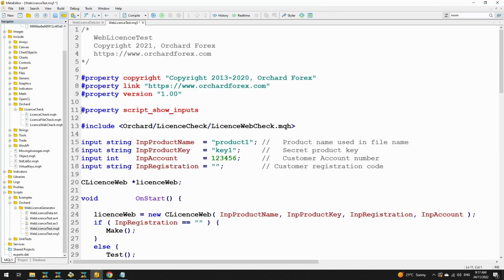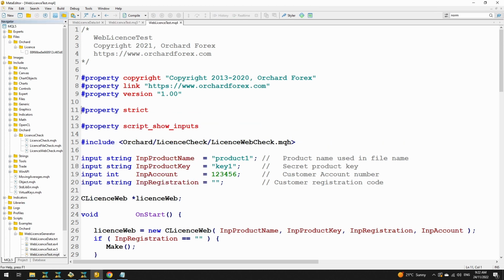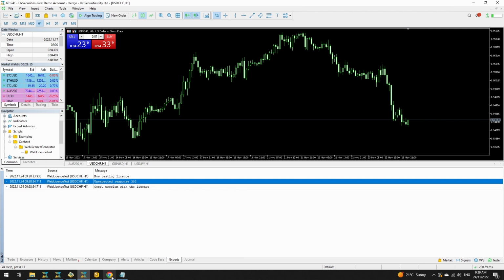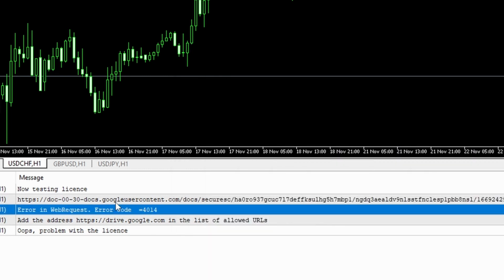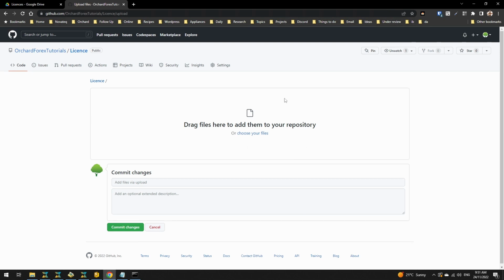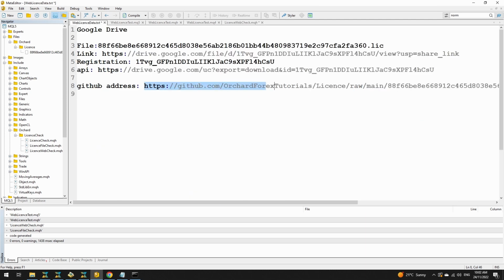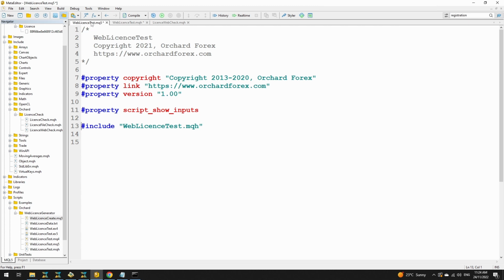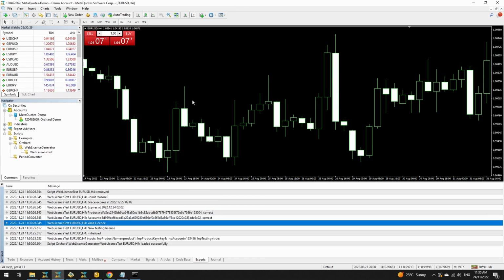Problems storing licence files on Google Drive for MT5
Well, I made a mistake in the last video where I said the same code worked for MT4 and MT5 to store licence files on Google. The code works but MT5 can't easily download the files due to a redirection.

I have a workaround that I actually tested multiple times with both MT4 and MT5 and I actually think it is better.

You do still need to see the earlier videos to understand the code so here is a link to the playlist, you can skip the first if you like, it covers a different topic.